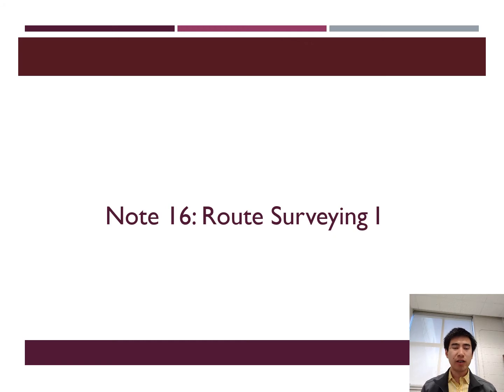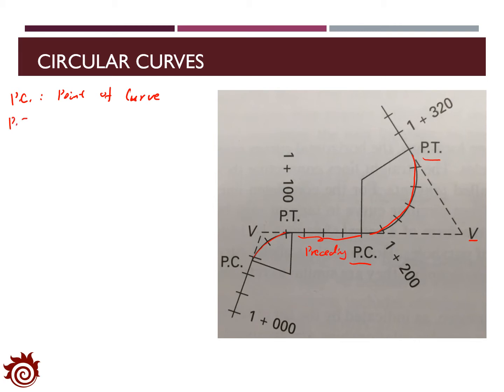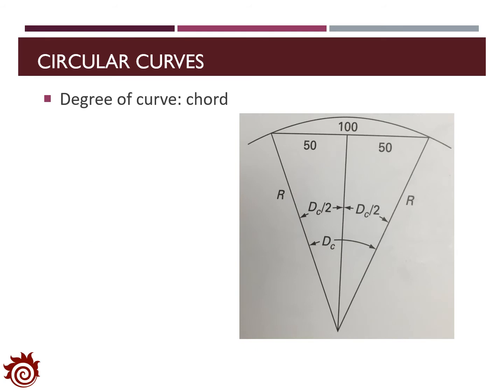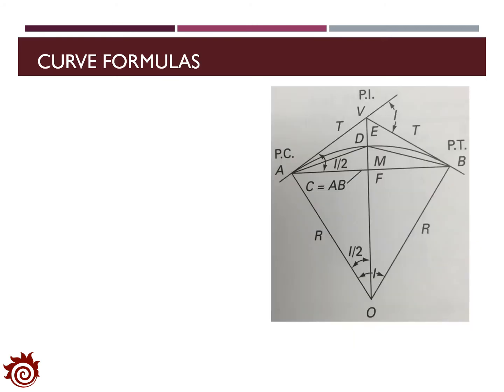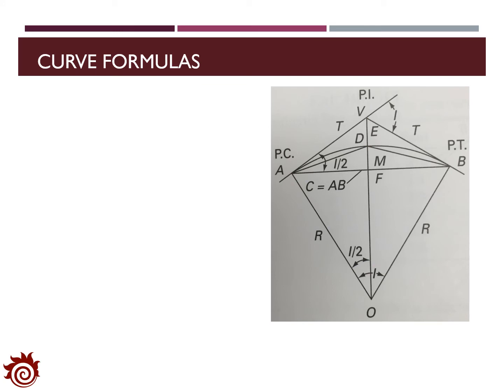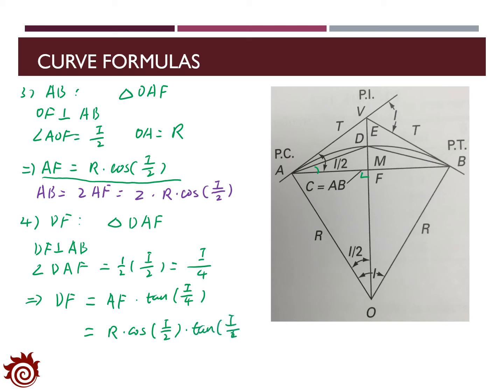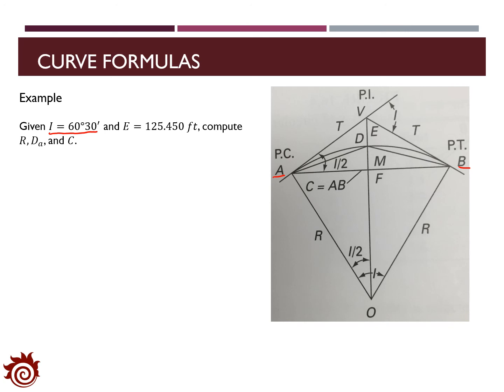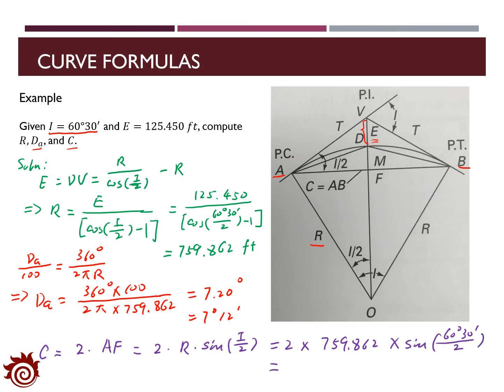Note 16 Route Surveying 1